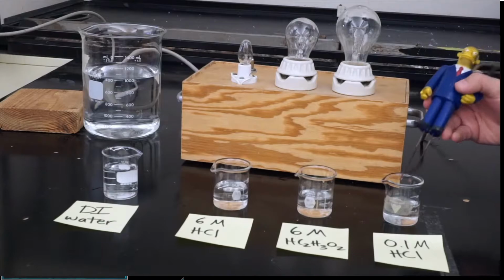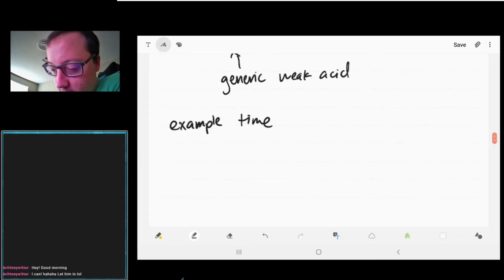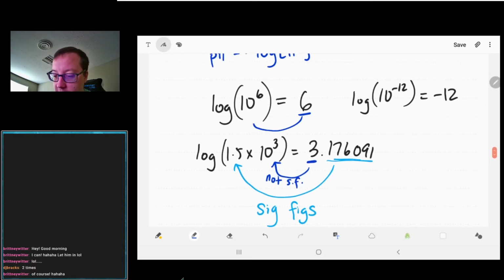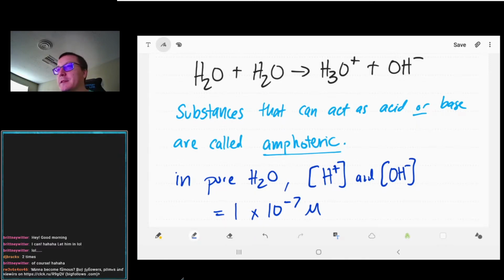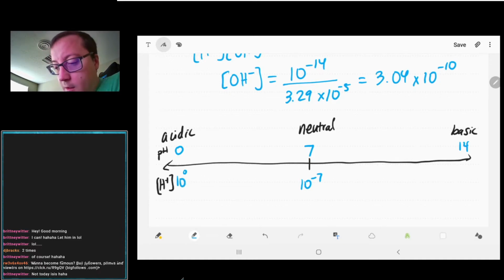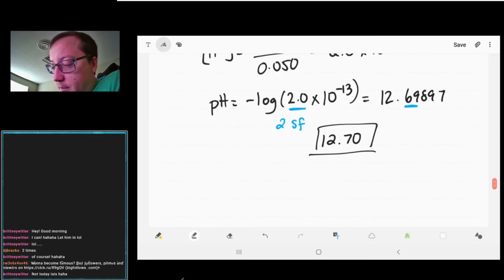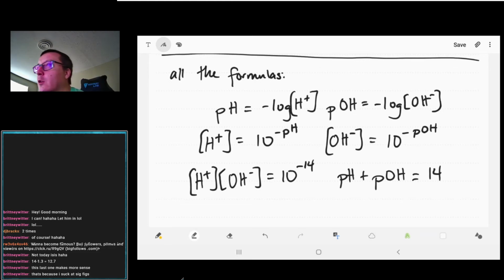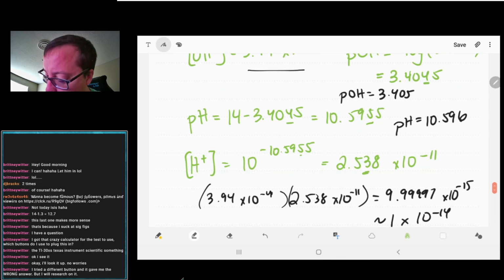C101: pH and acid concentration